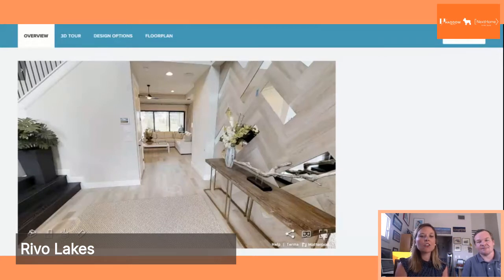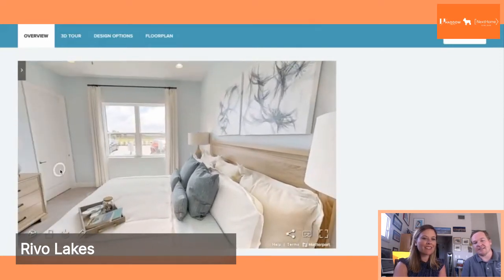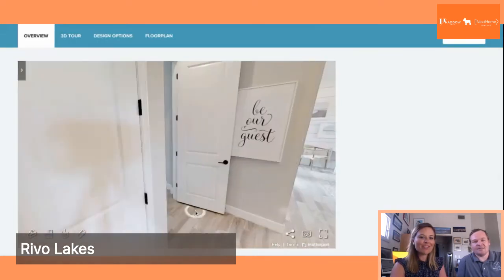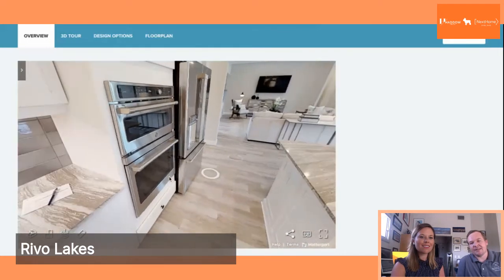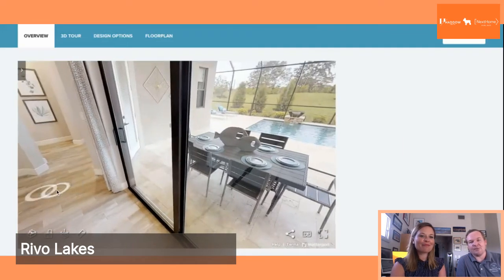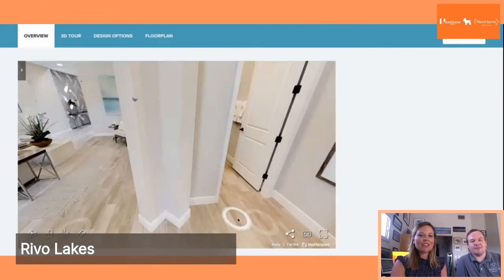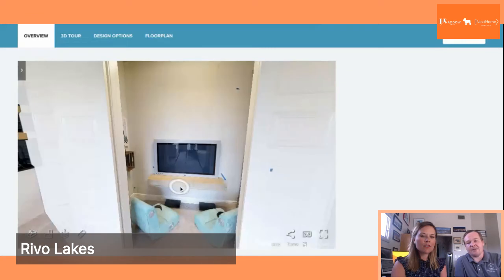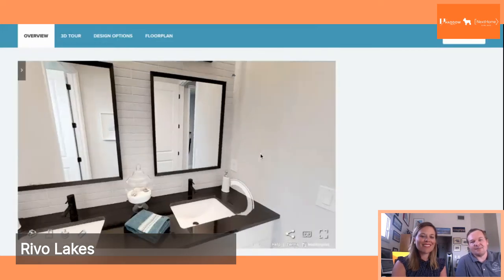Virtual Tour: Rivo Lakes, Sarasota, FL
While stay at home orders are in effect, Vicki and Scott take a virtual tour inside one of the model homes in Rivo Lakes. This is the Reflection Model. Rivo Lakes is a new community East of I-75 off Clark Road by homebuilder M/I homes.